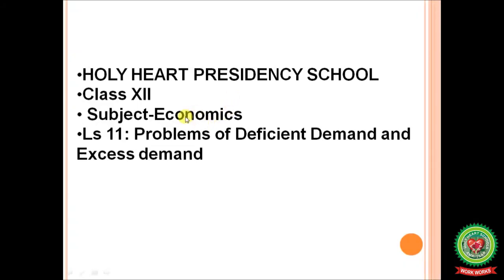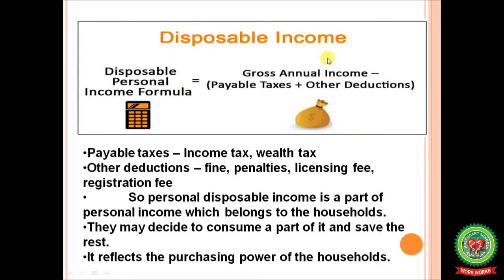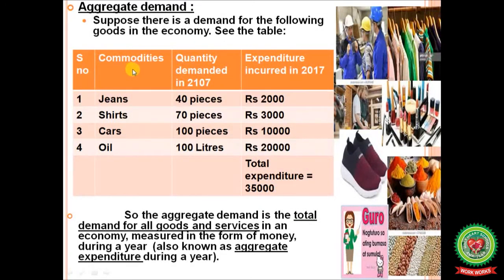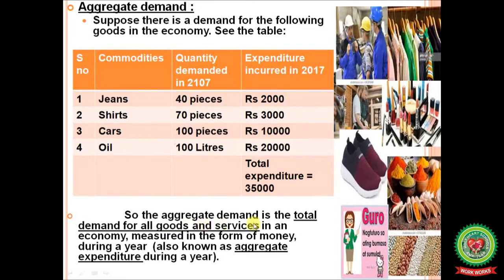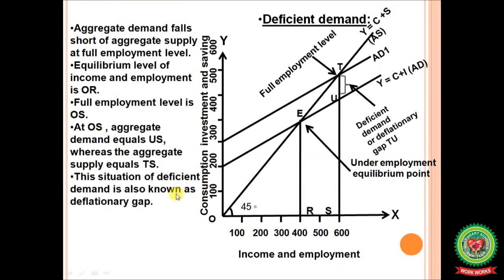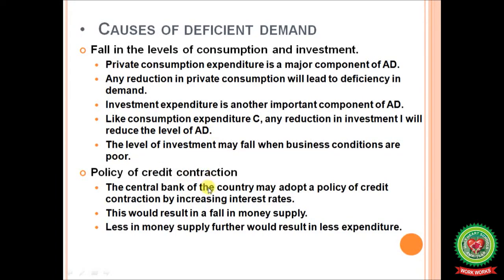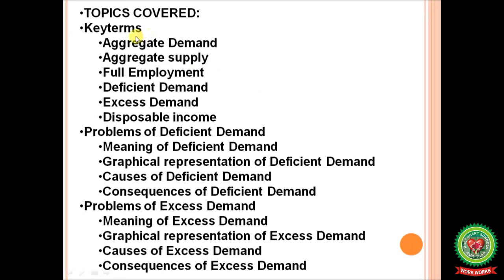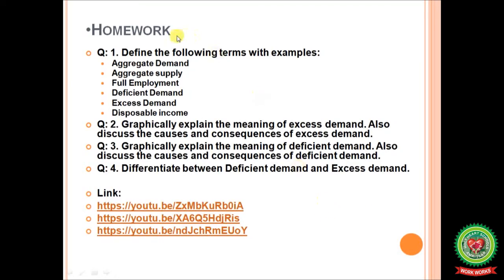MEANING, CAUSES AND CONSEQUENCES OF DEFICIENT DEMAND |Class 12 |ECONOMICS |Holy Heart Schools|May 25